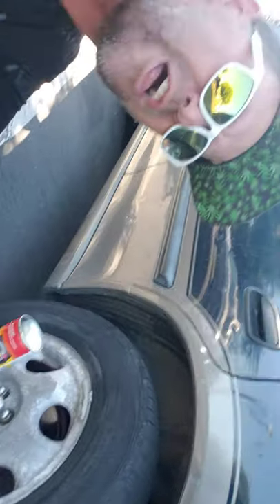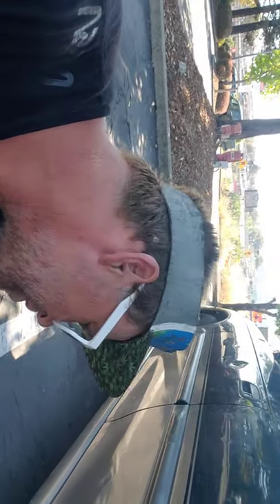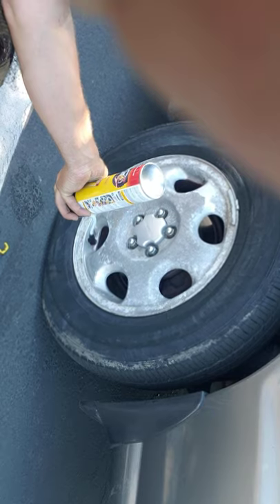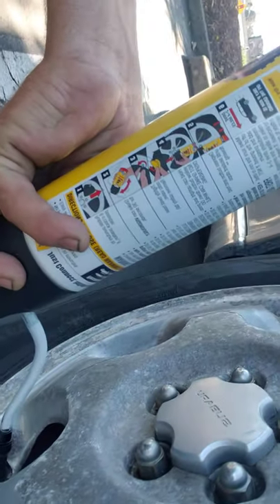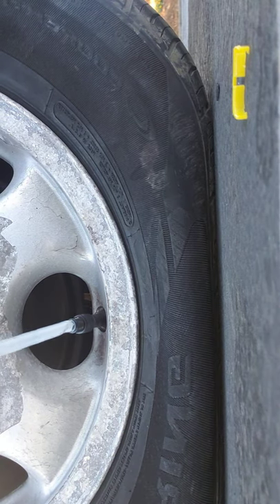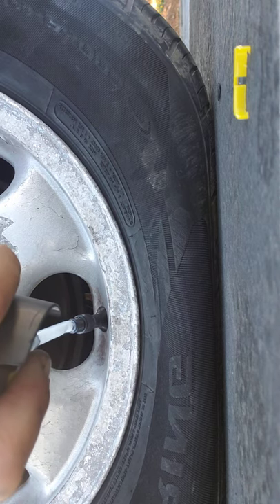fix a flat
Hello my name is mushroom…

I am a self taught hat maker with inspiration and goals of success. I am on a journey to make 1000 hats and become a master hatter. I have planned on going on DeadandCompany tour and I'm always looking for a sponsor.

gamers#freefire#games#gaming
pcgaming#youtubegames#prisonatorys